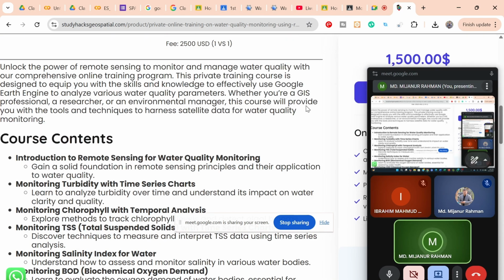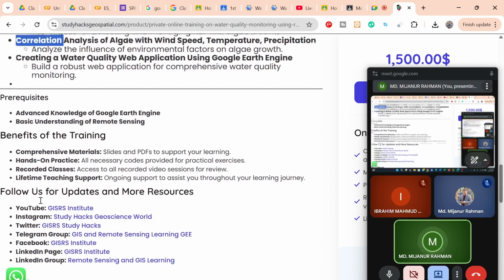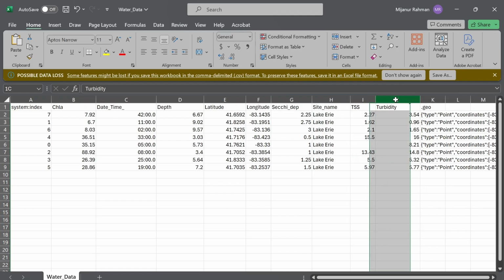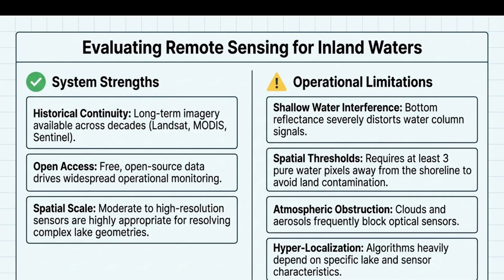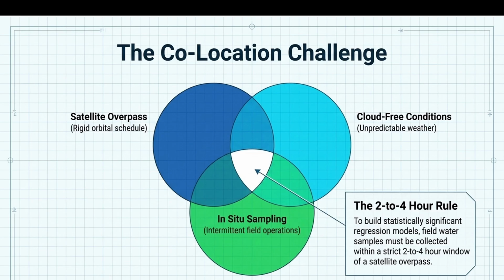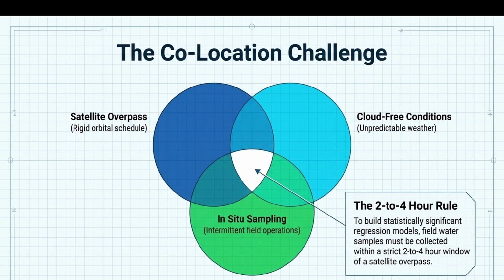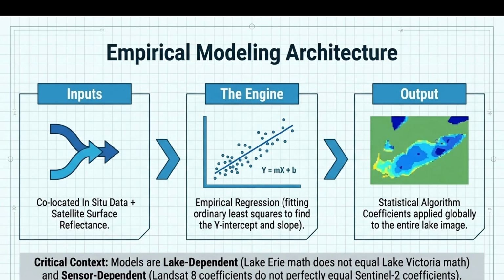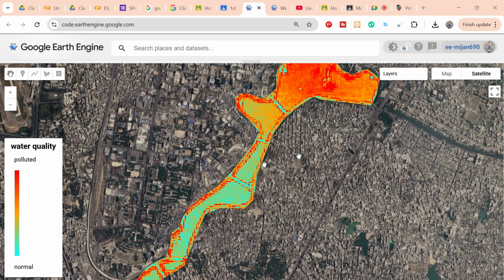Advanced Water Quality Modeling | Combining In-Situ Data with Satellite Reflectance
Learn how to perform advanced water quality modeling by combining in-situ measurements with satellite reflectance data. 🌍💧🛰️

In this tutorial, you will explore how field-based water quality observations can be integrated with satellite imagery to develop accurate predictive models for monitoring lakes, rivers, reservoirs, and coastal environments.

We will demonstrate workflows using Sentinel-2, Landsat, and MODIS imagery along with in-situ datasets such as TSS, turbidity, chlorophyll-a, and water clarity measurements to improve water quality estimation and spatial analysis.

✔ Introduction to advanced water quality modeling
✔ Understanding in-situ water quality measurements
✔ Satellite reflectance and spectral analysis
✔ Integrating field data with remote sensing
✔ Regression and Machine Learning approaches
✔ Water quality parameter estimation (TSS, turbidity, chlorophyll-a)
✔ Accuracy assessment and model validation
✔ Exporting spatial water quality maps

🌍 Why Combine In-Situ Data with Satellite Data?
Improve model accuracy and reliability
Validate satellite-derived water quality estimates
Monitor large water bodies efficiently
Support environmental and ecosystem management
Enable scalable and cost-effective monitoring

Using Remote Sensing and GIS, advanced water quality assessment becomes faster and more data-driven.

Environmental scientists
Water quality researchers
Hydrologists and limnologists
Geospatial analysts

advanced water quality modeling, satellite reflectance water analysis, in situ water quality remote sensing, Sentinel-2 water quality modeling, turbidity chlorophyll mapping GIS, remote sensing water quality tutorial.